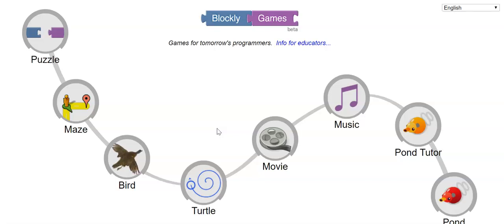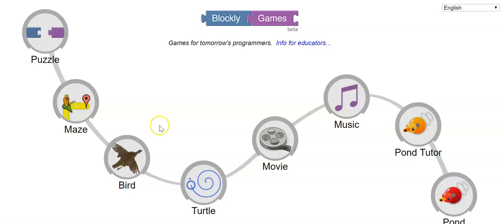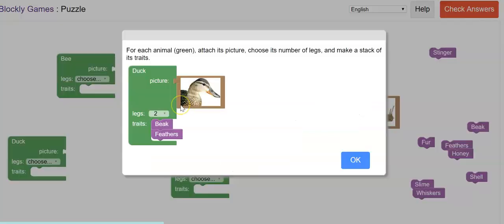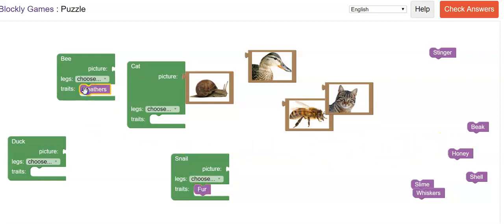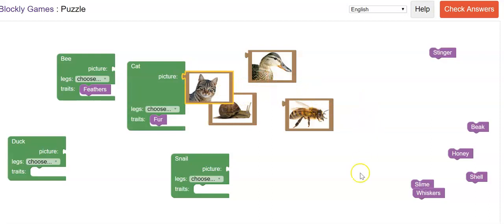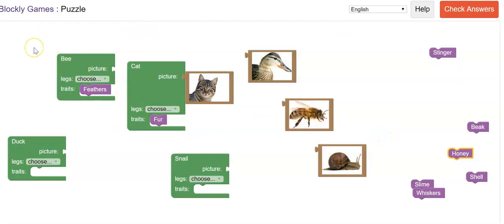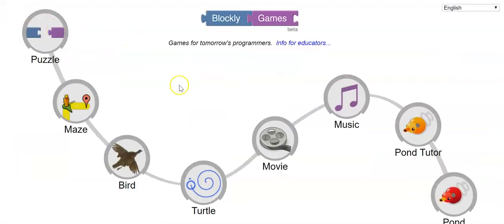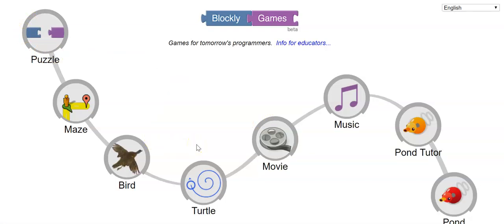Kids Code Blockly Games Tutorial